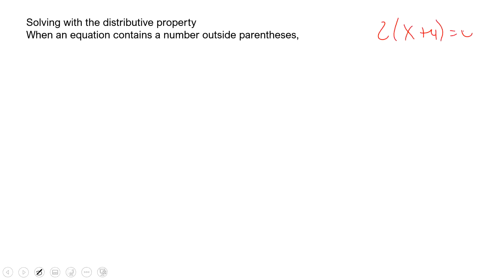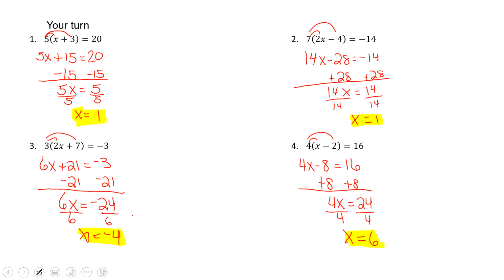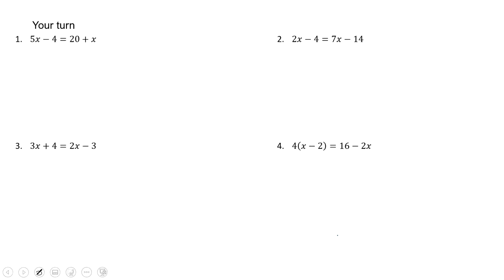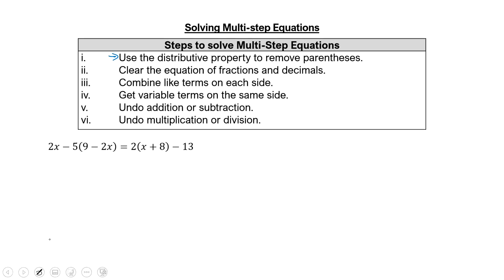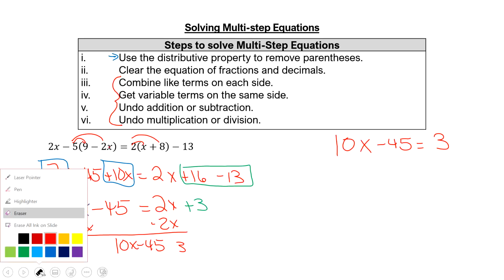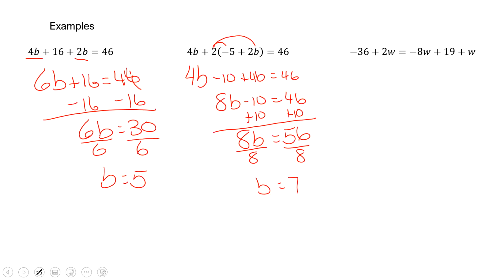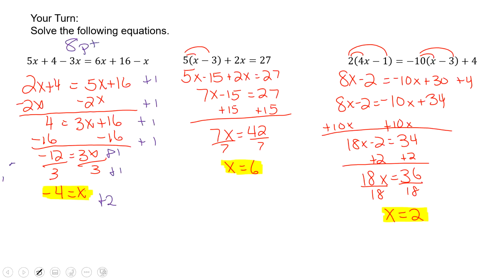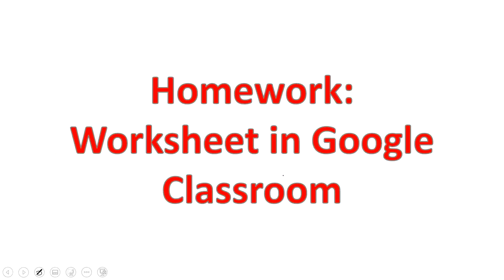2021 02 23 Unit 1 Day 8 Multistep Equations